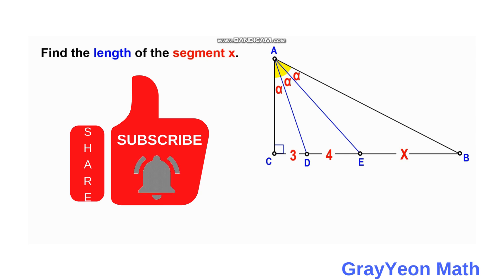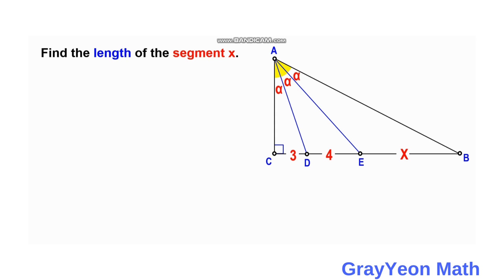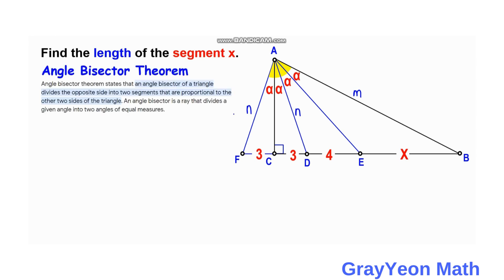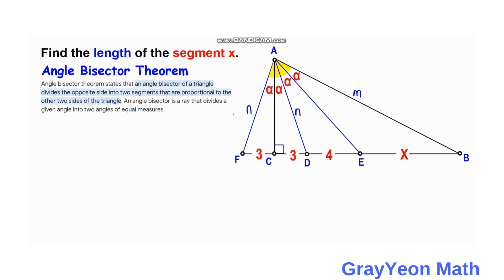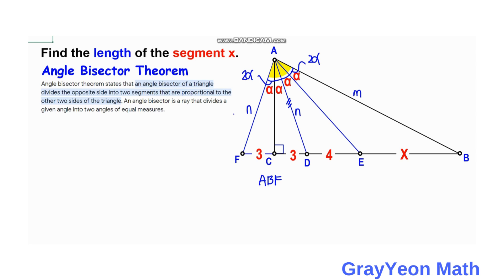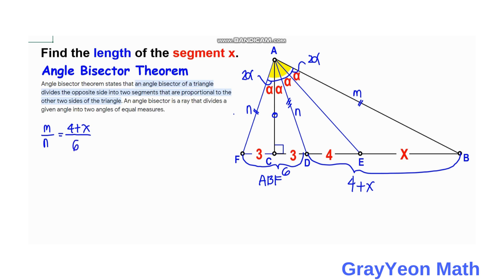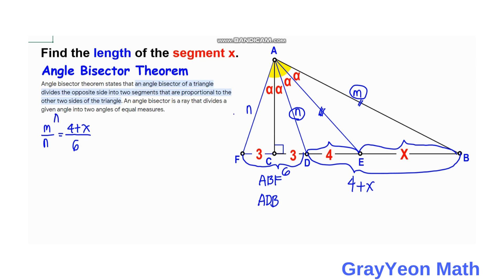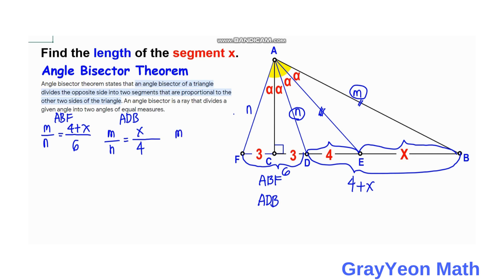Find the length of the segment x